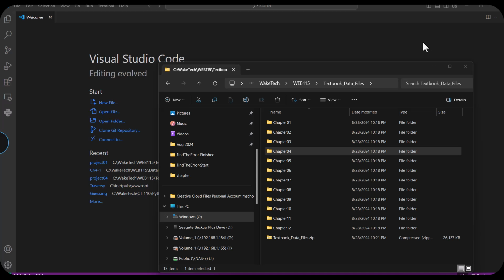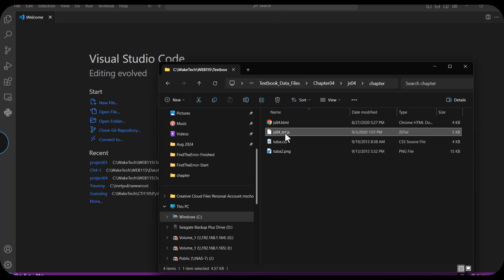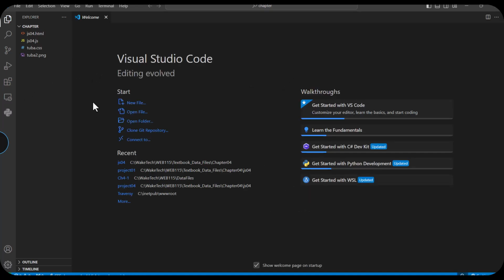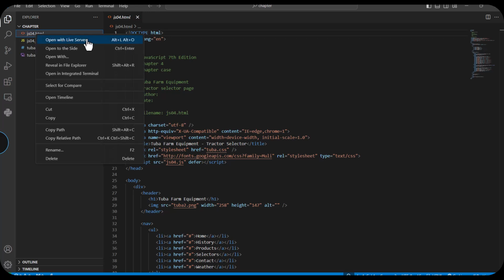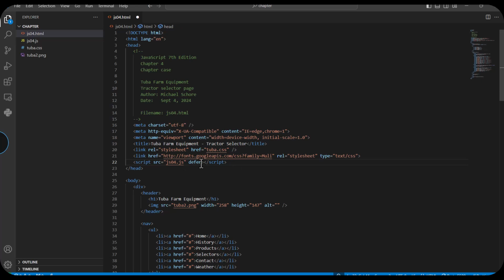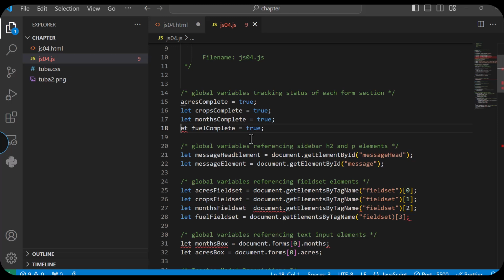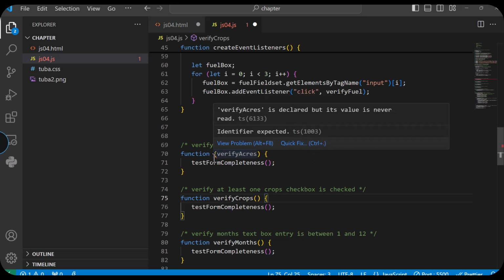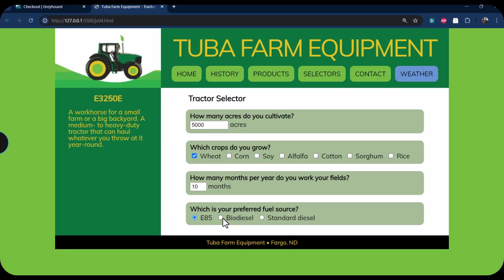WEB115 - Fall 2024 - Ch04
This is a 12 min tutorial about using Visual Code with our textbook data files.